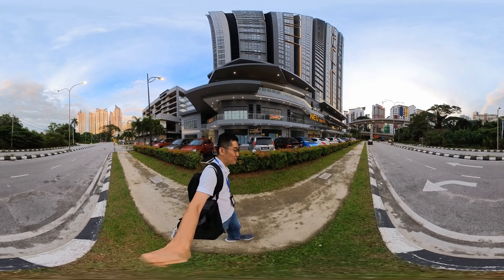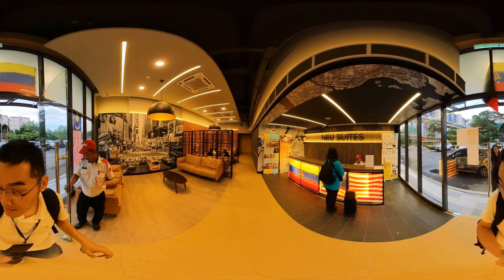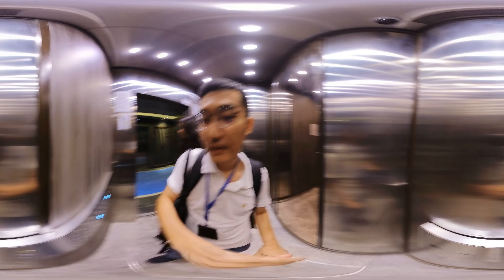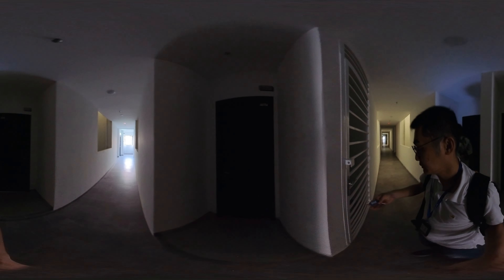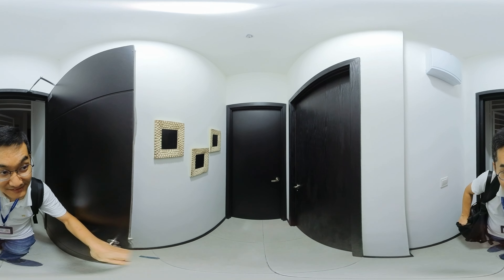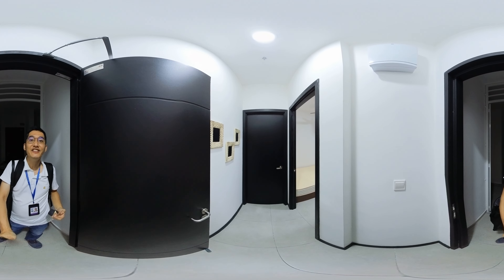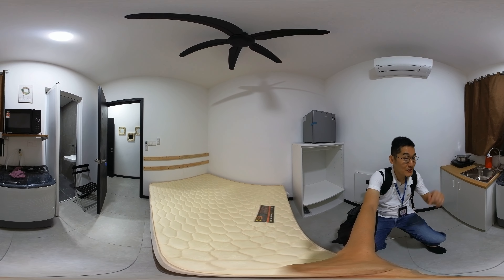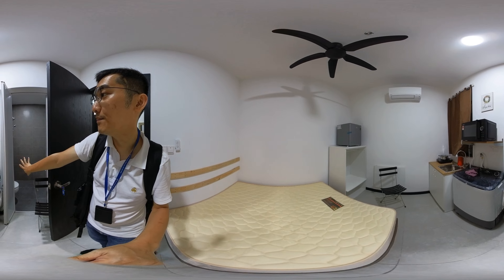🌞 360 Video Full Tour From Ground Floor To Level 12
See the world in a new way with this 360° video.
Use your mouse to click and drag the screen to explore the scene from every angle

Hi All, I am Manco From Kuala Lumpur, Malaysia.
Welcome To My 360° Video VR Tour

𝐓𝐡𝐢𝐬 𝐕𝐢𝐝𝐞𝐨 Few 𝐕𝐞𝐫𝐬𝐢𝐨𝐧𝐬

4️⃣

360° 𝐕𝐢𝐝𝐞𝐨 Recorded by Using 🎥
Insta360 ONE RS 1-Inch 360 Edition
⚡ Check Out The Lastest Promo ⚡